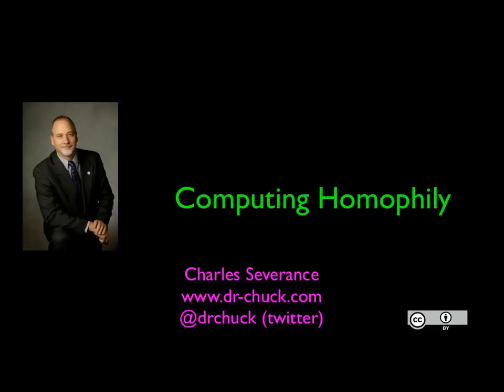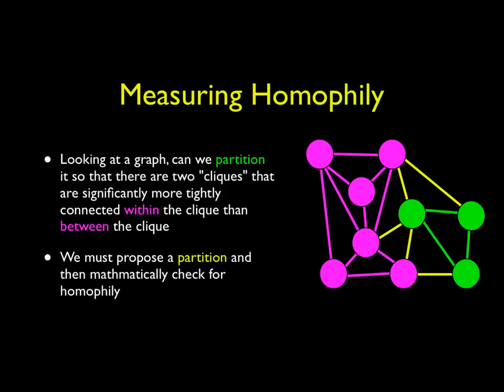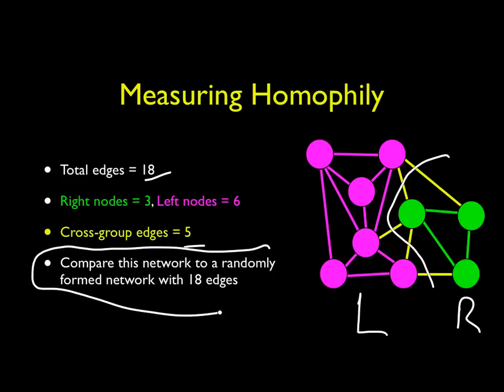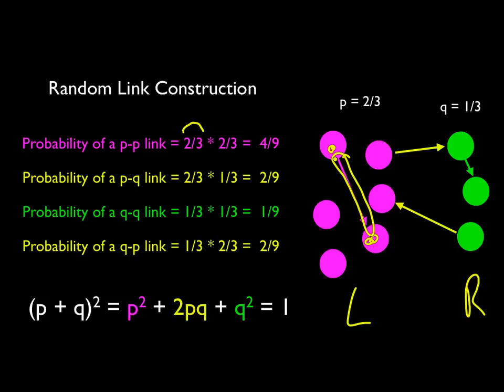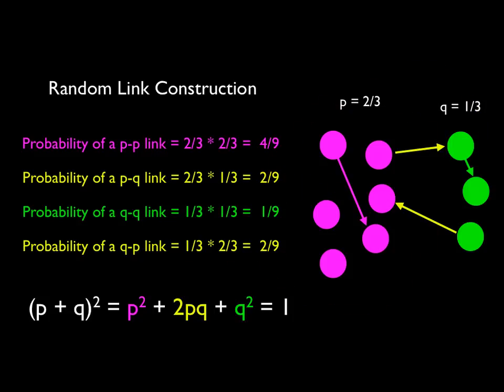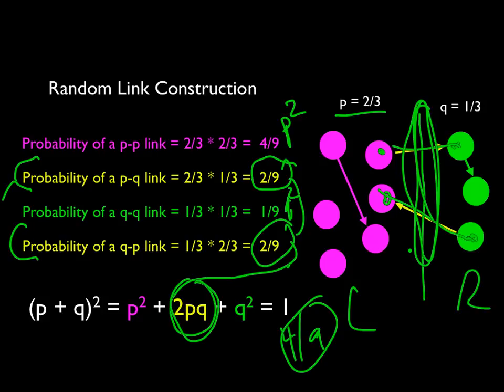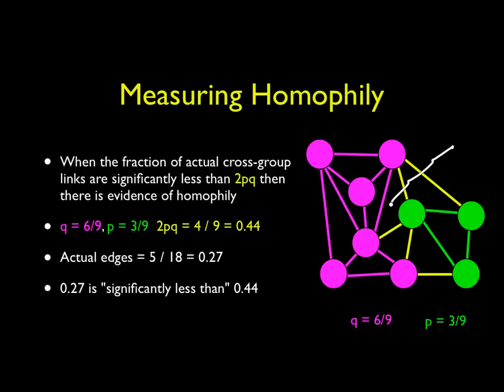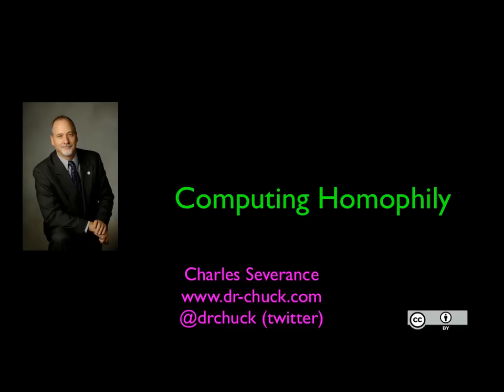Computing Homophily in an Acquaintance Network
This is a mini-lecture on Homophily.